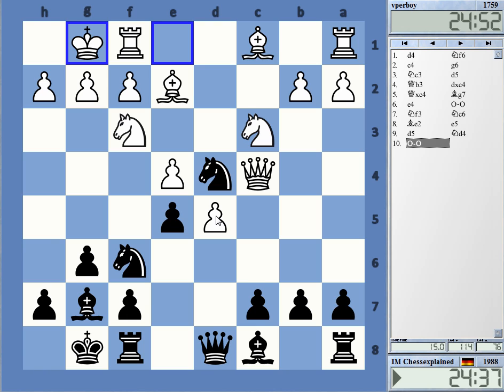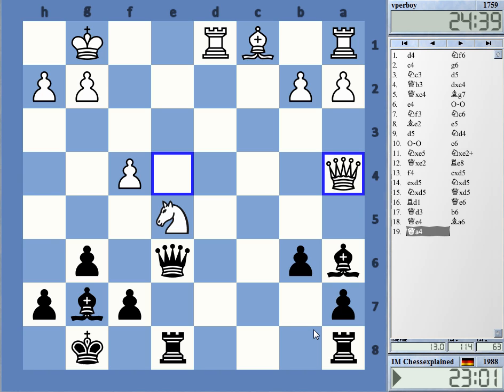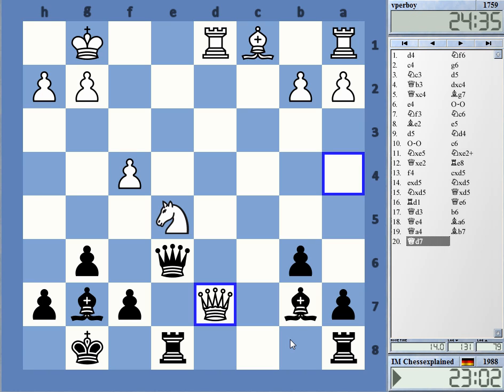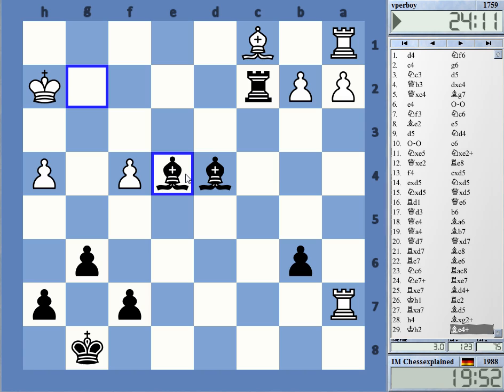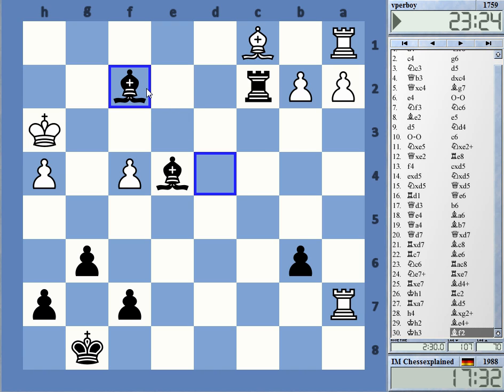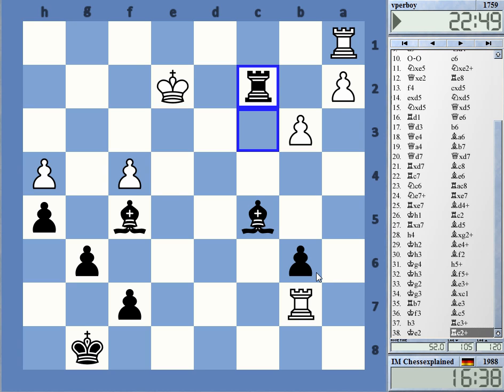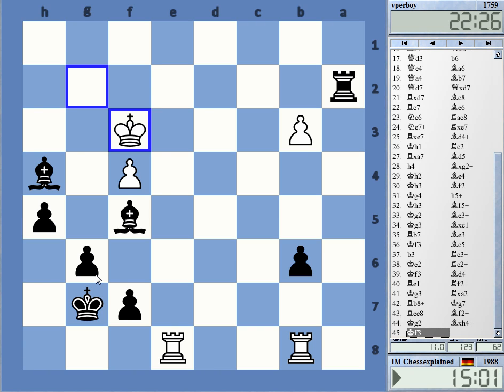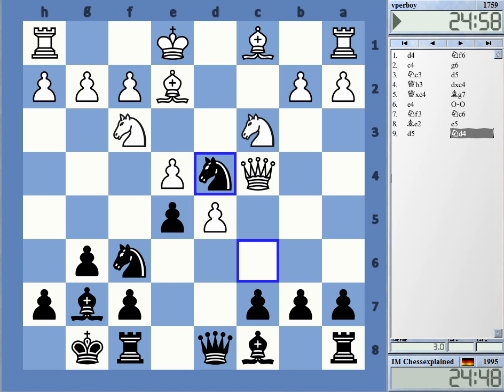25 10 Rapid Chess #222 with Live Comments Grunfeld vs vperboy with Black